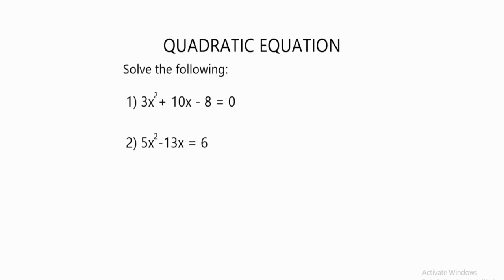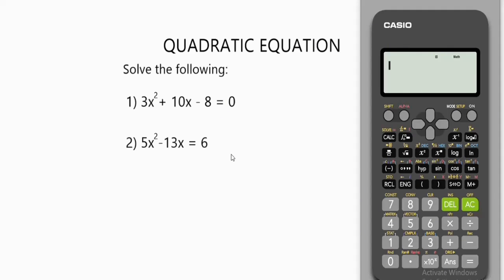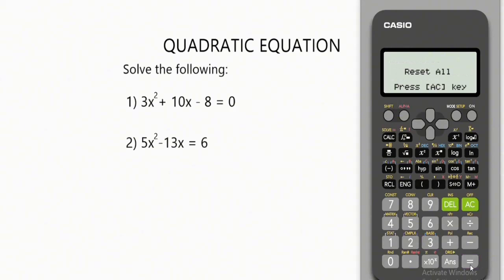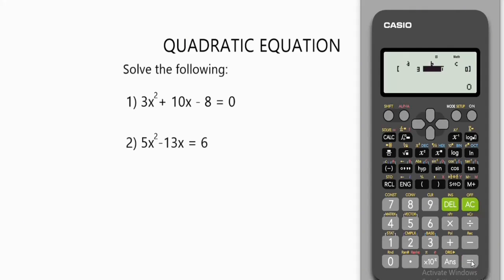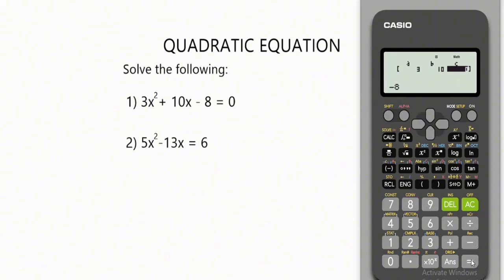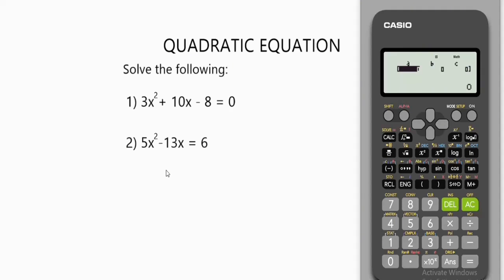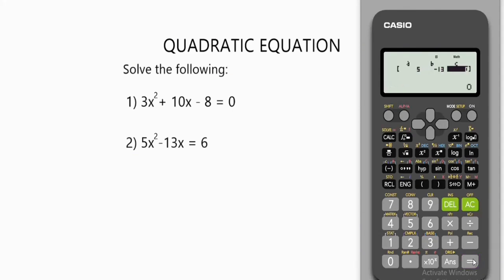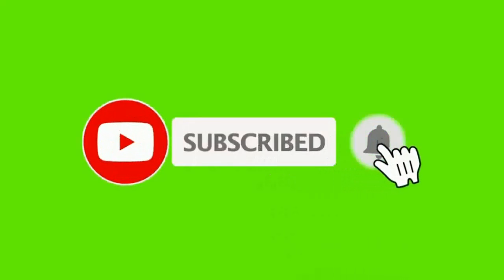HOW TO SOLVE QUADRATIC EQUATIONS FAST USING CASIO FX-991 ES PLUS 2ND EDITION SCIENTIFIC CALCULATOR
HOW TO SOLVE QUADRATIC EQUATION USING CASIO FX-991 ES PLUS 2ND EDITION SCIENTIFIC CALCULATOR

Quadratic equation is one of the topics in algebra that can be solved using Casio fx-991 es plus 2nd edition scientific calculator.

In this video, I explained and showed how you can find roots of quadratic equation using Casio fx-991 es plus 2nd edition scientific calculator as a trick or shortcut, or hack.

After watching this video, you will be able to solve problems involving roots of quadratic equation using casio fx-991 es plus 2nd edition scientific calculator technique as a shortcut, trick or hack easily and fast especially for multiple choice questions in algebra.

Quadratic equation calculator trick, hack, or technique